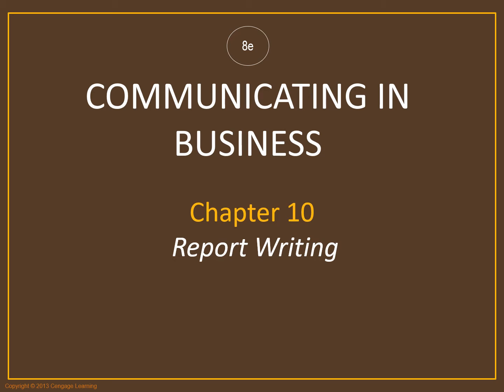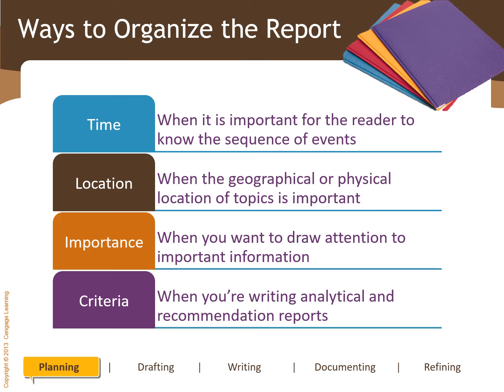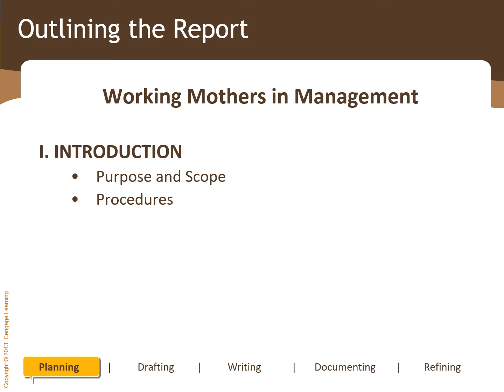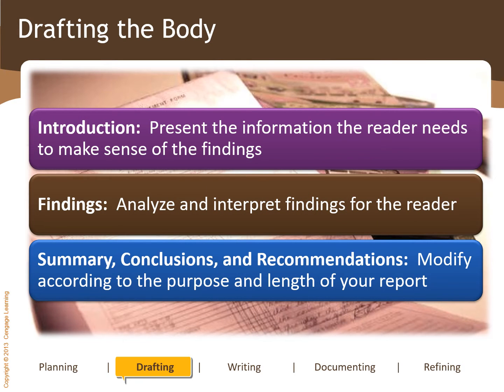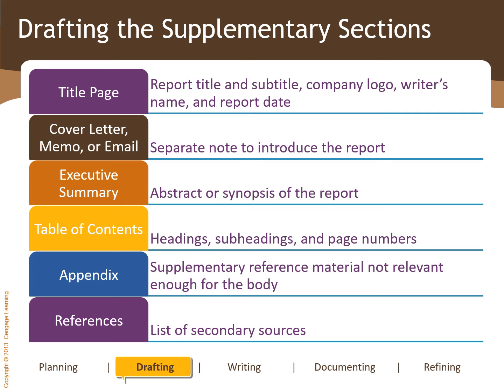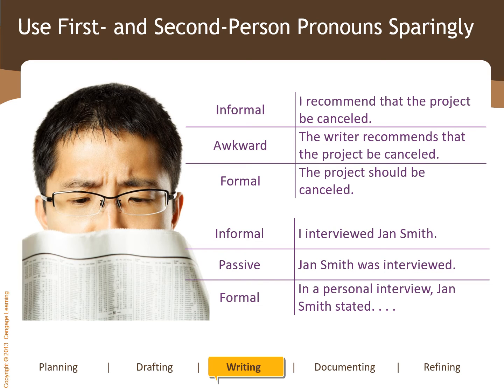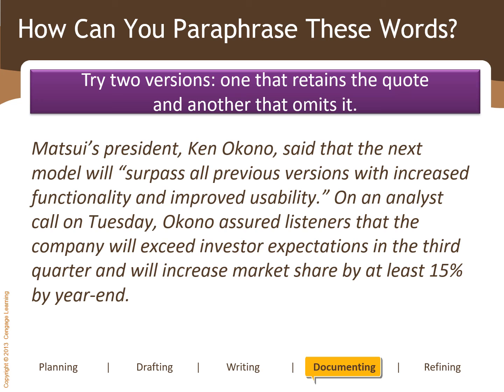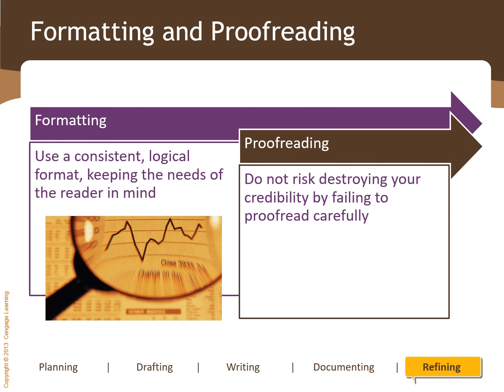BUS 261: Ch 10 (Writing the Report)